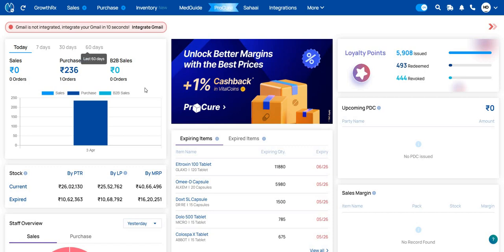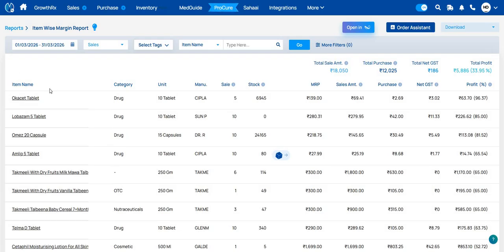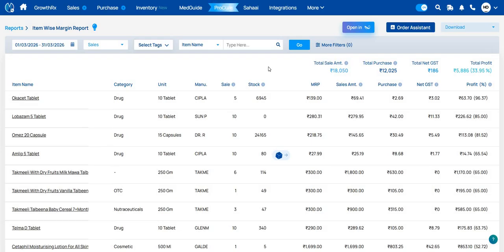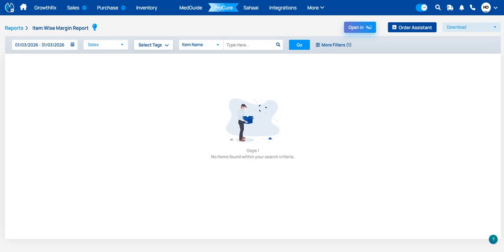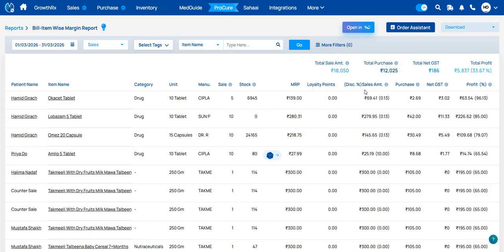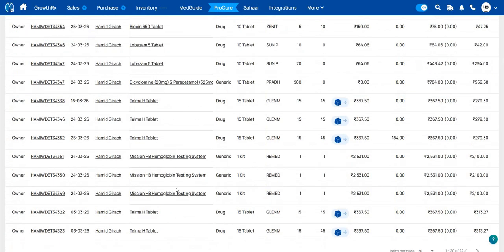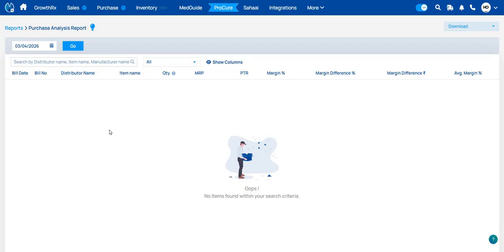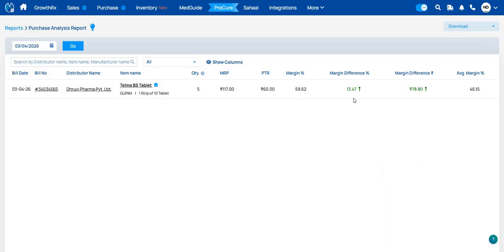Type of margin report in eVitalRx